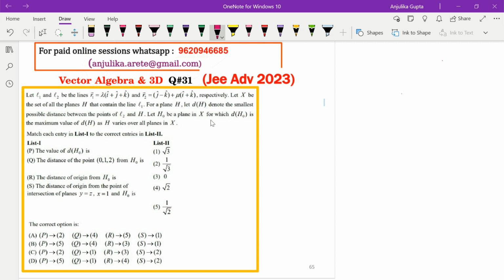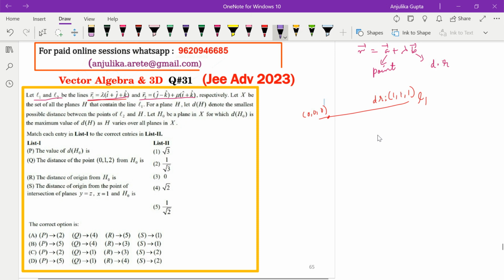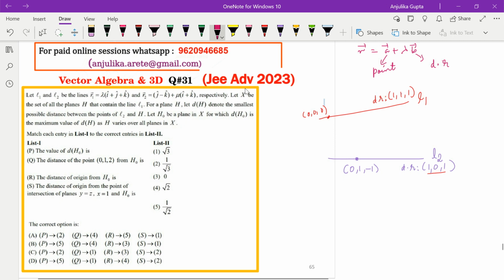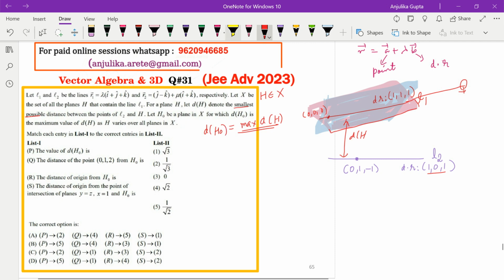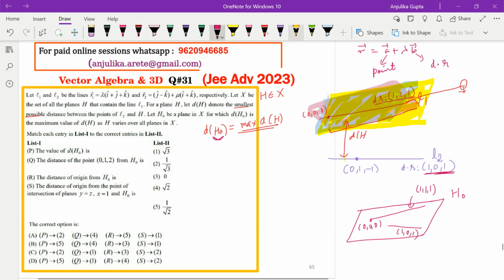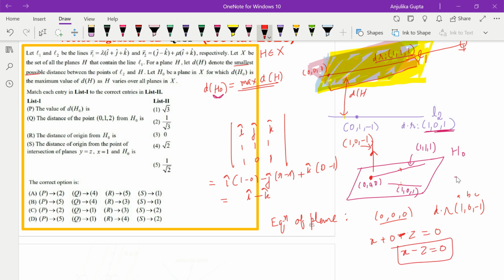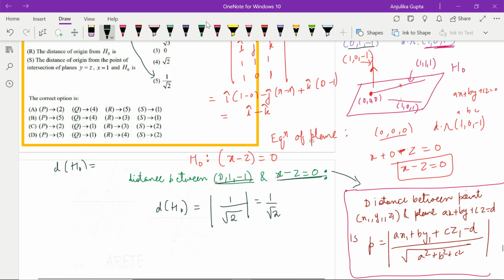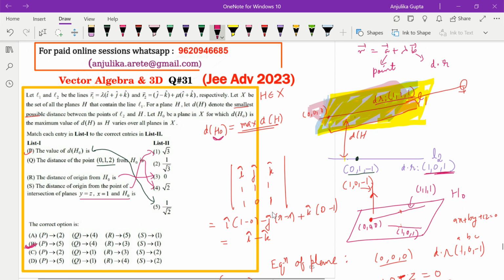# 31 || JEE Adv 2023 || Vector Algebra & 3D Geometry || Problem and Solution